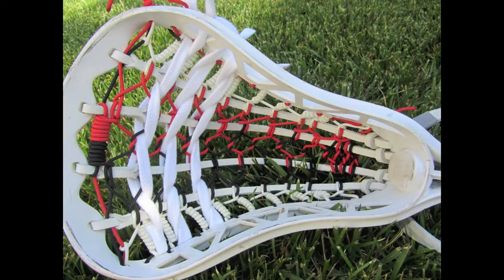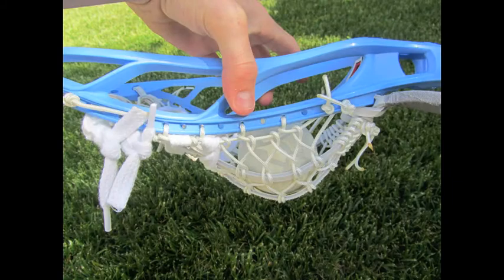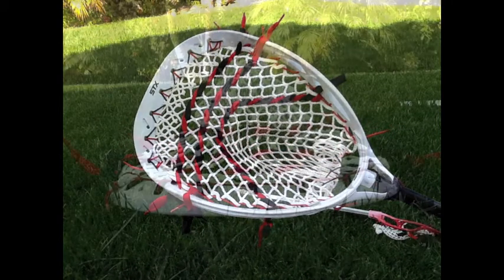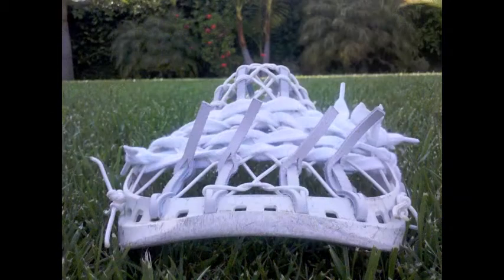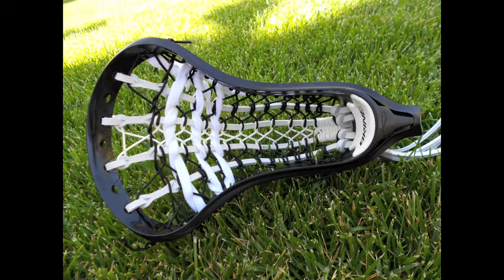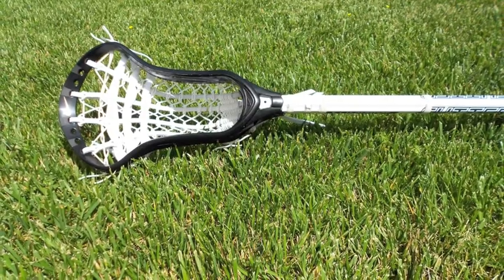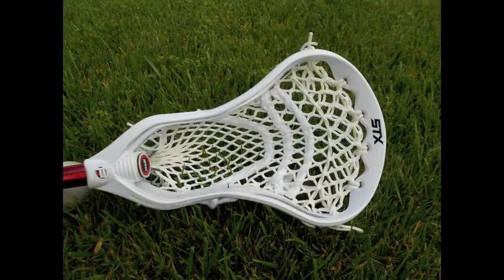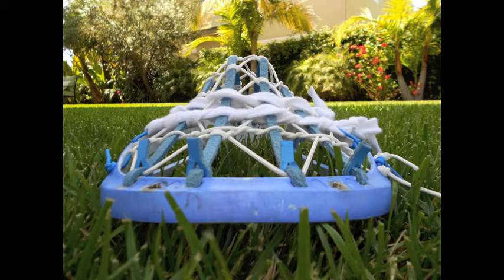My previous stringings